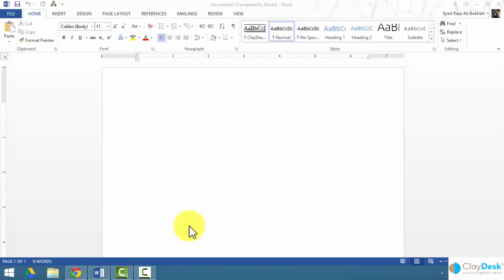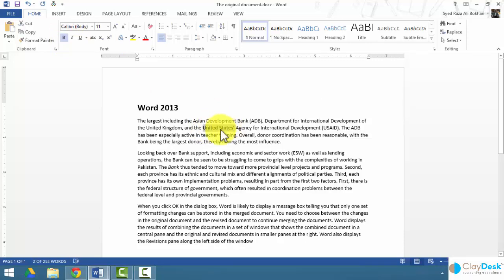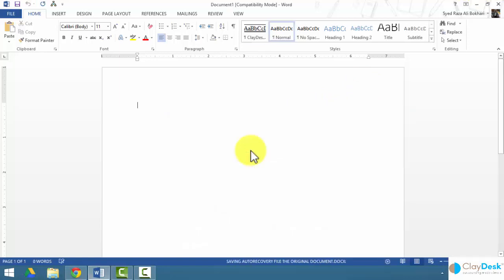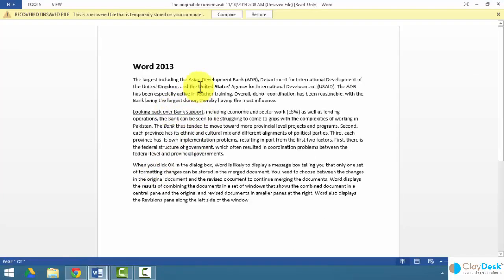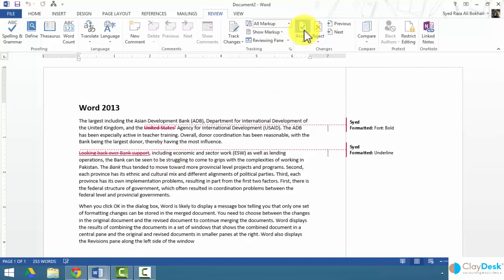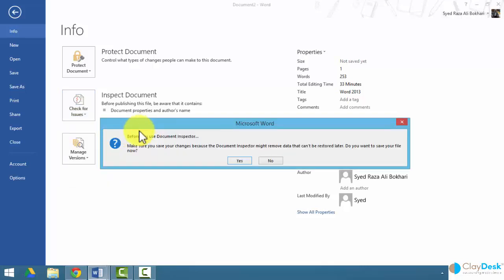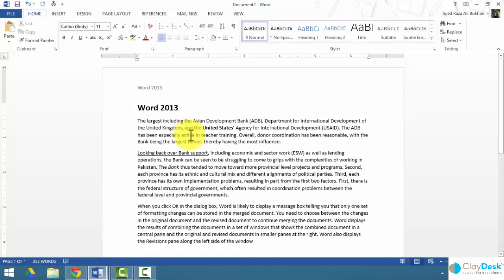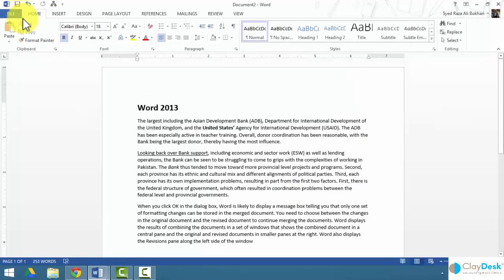🔥 How To Delete Document Versions in WORD 2016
If you are using Word to manage different versions of your document (using the Versions feature), there may come a time when you want to delete an old version of your document. This is periodically a good idea, anyway, since each version you save increases the amount of disk space necessary to store your file. Learn how to delete multiple document versions within Microsoft Word.

1. (FREE Course List) Get a FREE Course.

2. **For FREE WEB HOSTING** by ClayDesk.